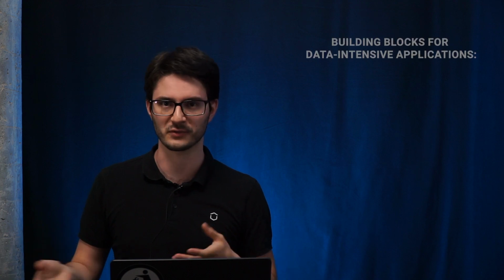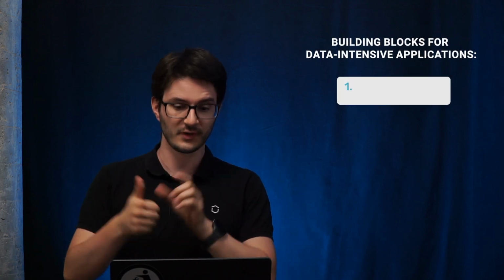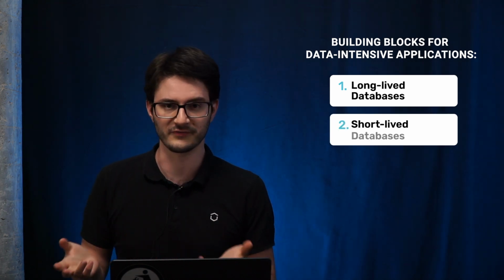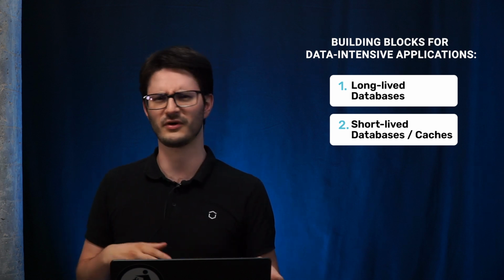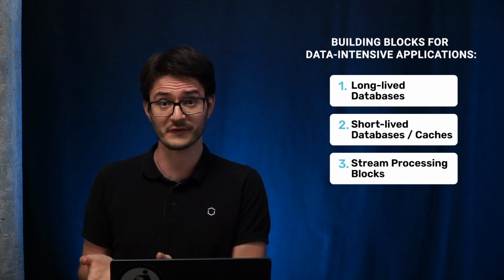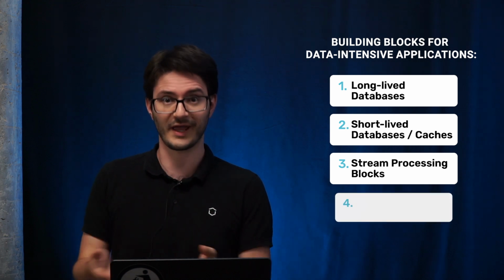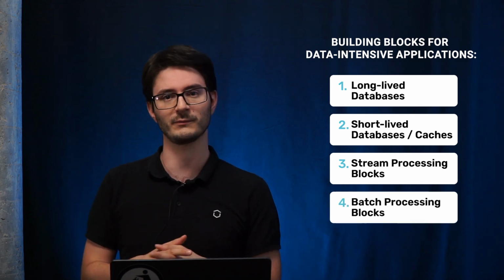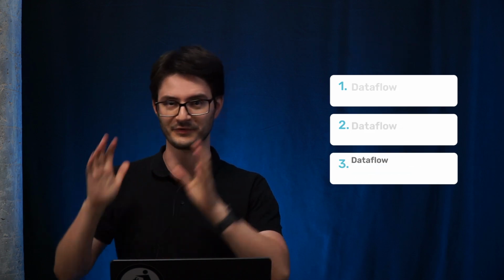Three approaches to Connect Your Factory Systems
In this video, we explore the three primary architectural approaches to connecting factory systems, inspired by Martin Kleppmann's - Designing Data-Intensive Applications book. First, we discuss Dataflow Through Databases, where all factory systems read from and write to a central database like a Historian. This method is straightforward and easy to implement but lacks real-time processing capabilities.

Next, we examine Dataflow Through Service Calls, which involves direct, synchronous communication between systems via RESTful APIs or RPCs. While this approach enables real-time interaction and is relatively easy to set up, it can become complex at scale, leading to maintenance challenges and difficulty in debugging.

Finally, we focus into Dataflow Through Asynchronous Message Passing, introducing a message broker like Apache Kafka, HiveMQ, or RabbitMQ into your architecture. This method supports real-time data streams, decouples systems for improved scalability, and offers flexibility in adding or removing components. However, it adds complexity by introducing another component to manage and increases the potential points of failure.

👉 If you are looking for the best MQTT broker for your IoT or IIoT project, check out our blog article